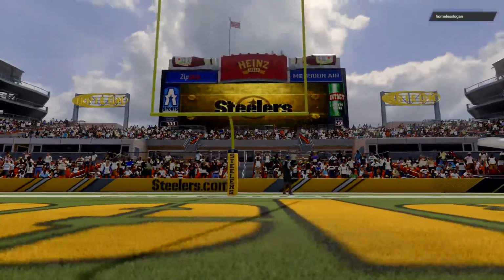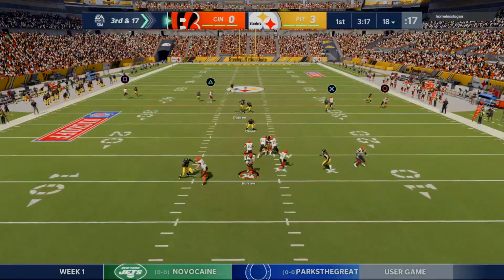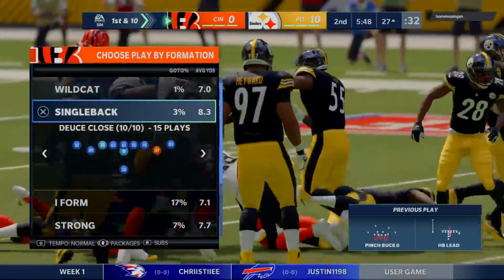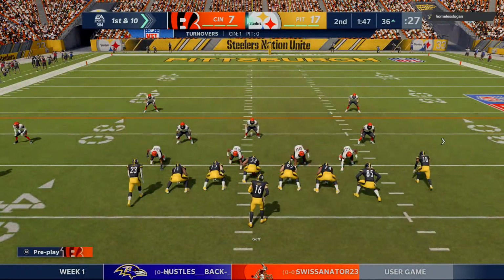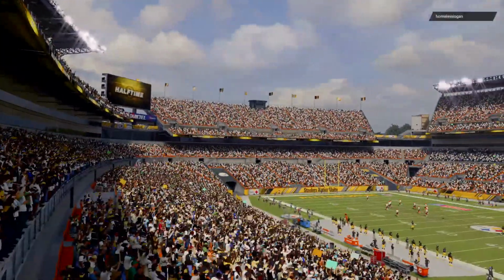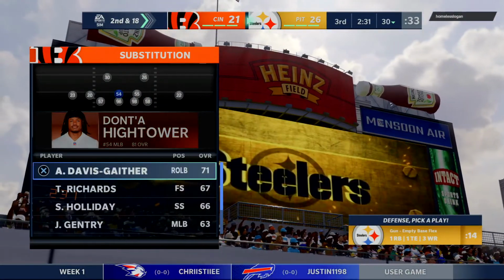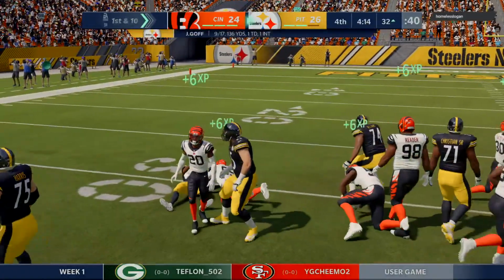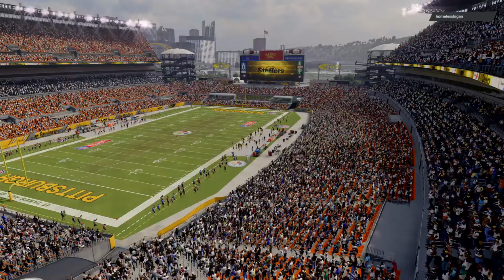PALMERJR2's Live PS4 Broadcast